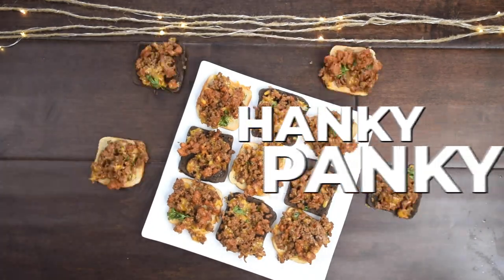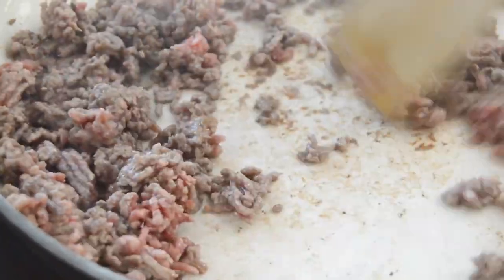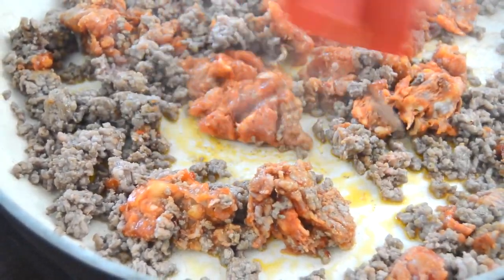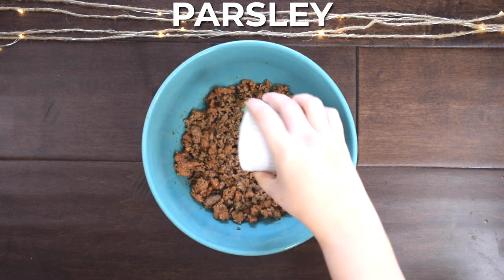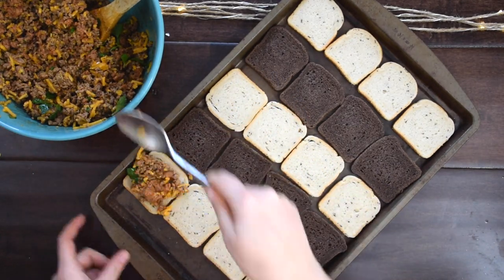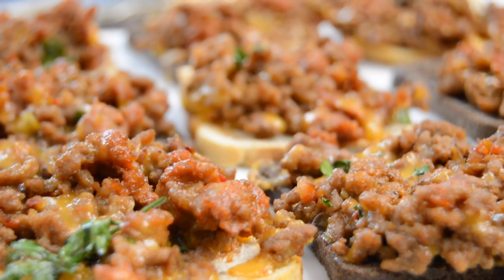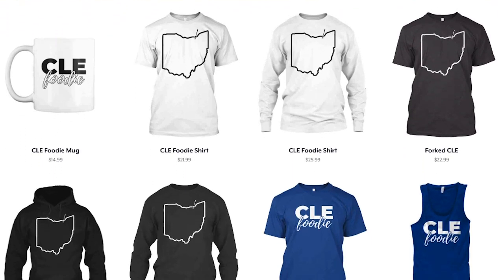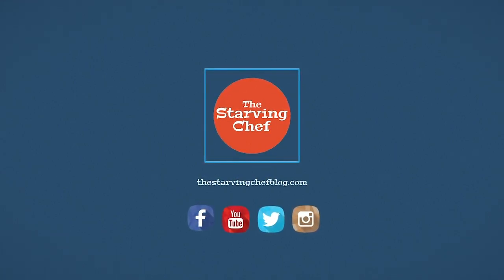HANKY PANKY Party Bread Bites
This beefy app is a classic midwestern party snack. Historically, it’s hard to track down the origin of the hanky pinky, but online rumors seem to indicate the recipe originating somewhere in Ohio in the late 70s - likely either in Cleveland or Cincinnati. Now a staple for everything from New Years to the Super Bowl, Hanky Panky solidly keeps a foothold on the appetizer scene. Also sometimes known regionally as shit on a shingle, S.O.S or Polish Mistakes - No matter what you call them, they are crazy easy to make and delicious to boot.